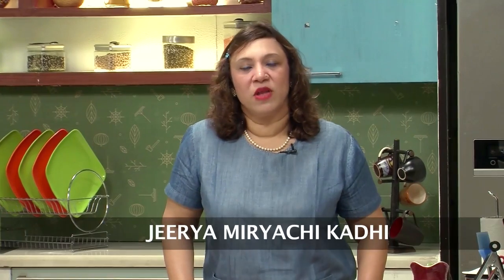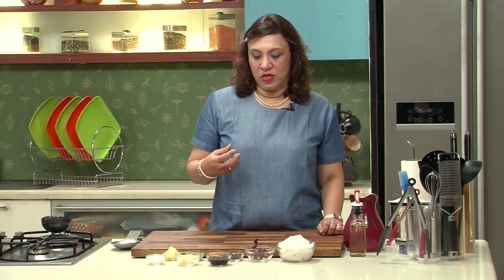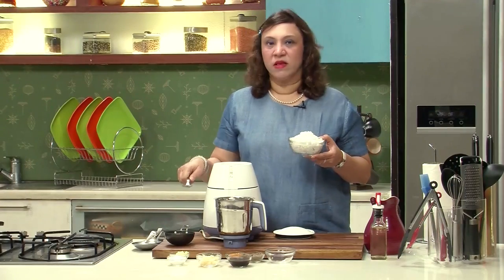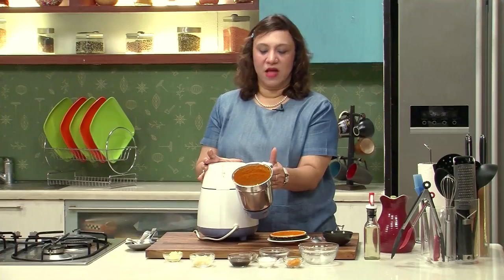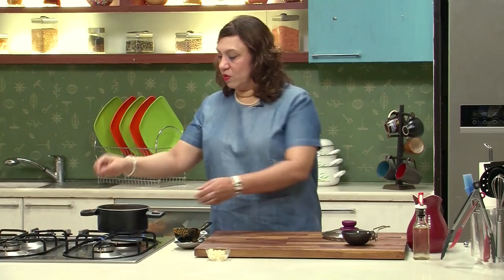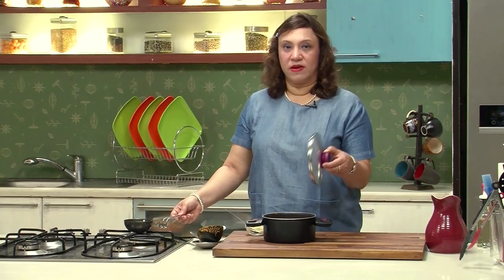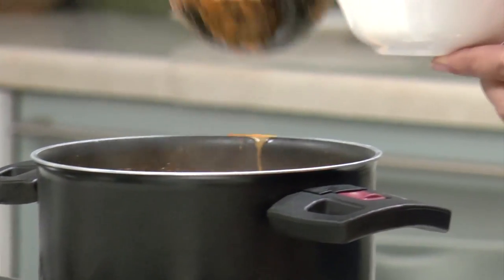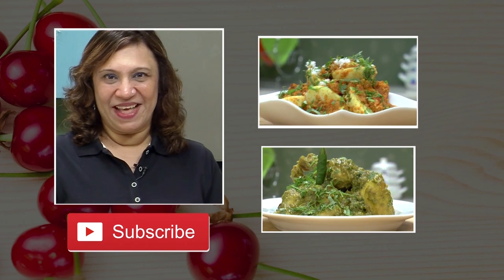Jeerya Miryachi Kadhi | Sanjeev Kapoor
Flavourful coconut curry made along with strong flavours of jeera and dried red chillies.

JEERYA MIRYACHI KADHI

Ingredients

1 teaspoon cumin seeds (jeera)
7-8 black peppercorns
1 teaspoon ghee
3 dried red chillies
1 cup fresh scraped coconut
½ teaspoon tamarind pulp
½ teaspoon turmeric powder
Salt to taste
1 tablespoon oil
1 tablespoon minced garlic

Method

1. Heat ghee in a small tempering pan. Add peppercorns and let it heat through. Add cumin seeds and let them crackle.
2. Add red chillies and sauté for a minute. Switch off the heat and set aside.
3. Grind together coconut, roasted spices, tamarind pulp, turmeric powder and salt with some water to a paste. Adjust water and grind to a fine paste.
4. Heatprepared paste in a non-stick pan. Add some water, mix well and bring to a boil. Cover and simmer for 4-5 minutes. Stir occasionally to avoid splits.
5. Heat oil in a small tempering pan. Add garlic and sauté till golden. Add this to the cooked mixture, cover and set aside for a minute.Remove cover, mix well and place it back on heat. Cook for a minute.
6. Serve hot garnished with roasted dried red chilli.